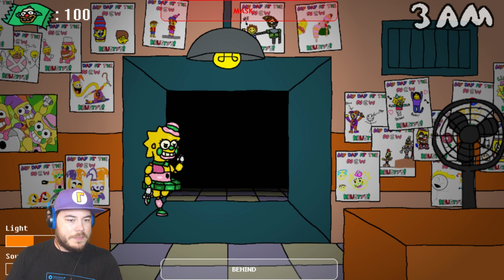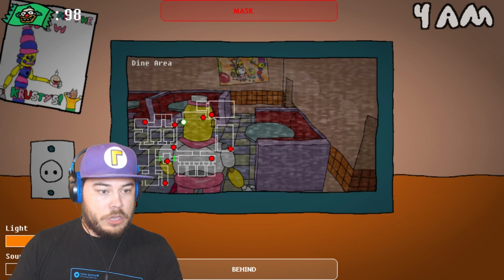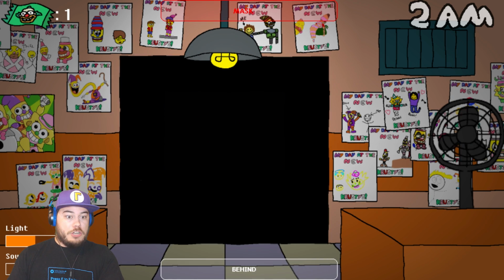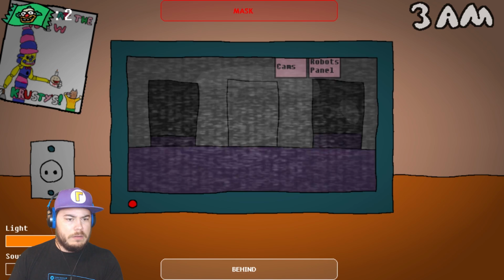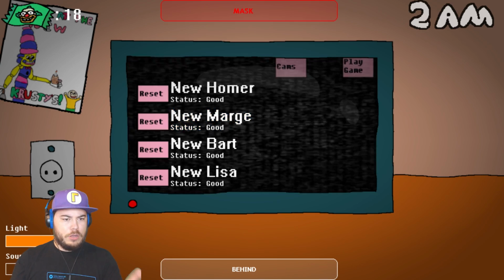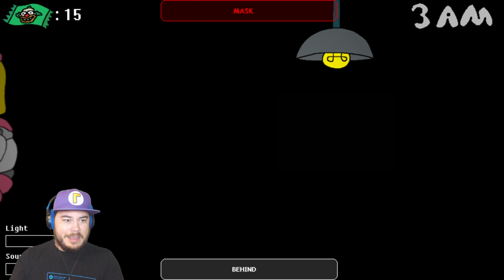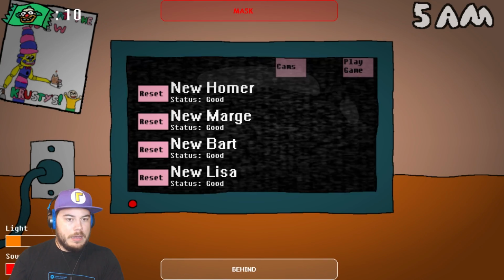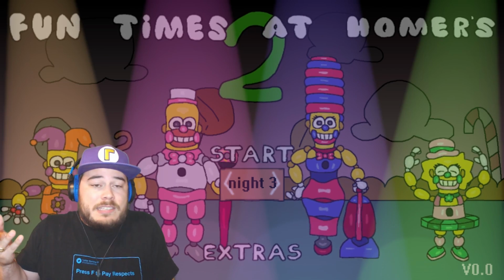NEW SIMPSONS ANIMATRONICS JUMPSCARE ME IN THIS UPDATE!! | Fun Times at Homer's 2 (Nights 1 and 2)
Watch me LIVE on Twitch!